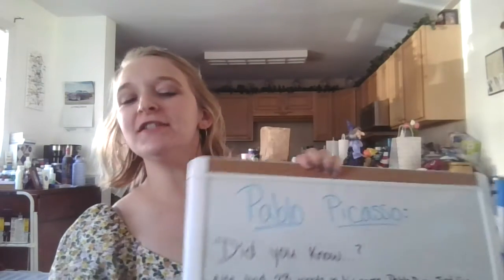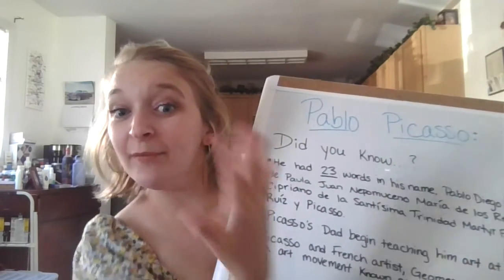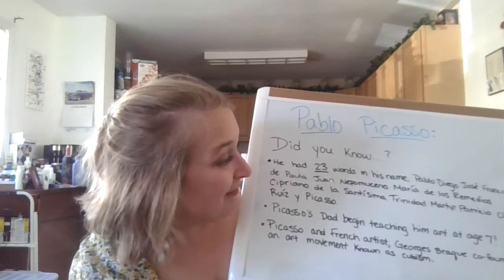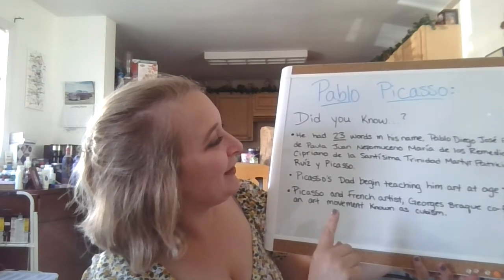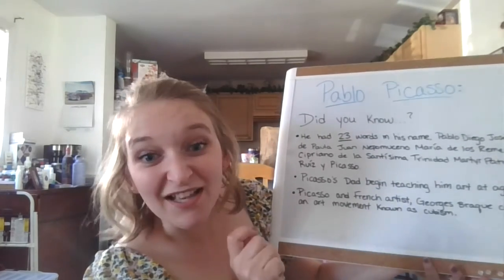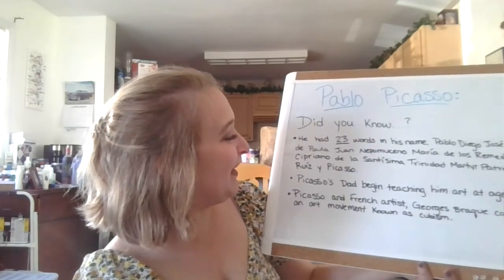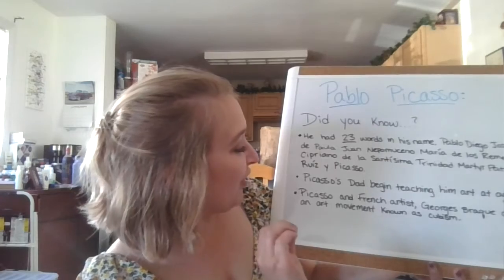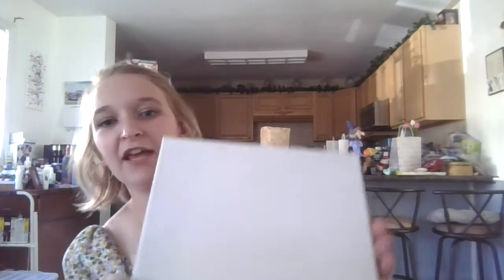Pablo Picasso Paint and Sip :)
Hello friends!
Today we are going to learn a little bit about a Spanish artist named, Pablo Picasso! We are going to use his art form known as cubism that he helped create with French Artist, Georges Braque. We will be creating our own cubism inspired masterpieces. Make sure that you share your work of art with us!!
What you will need:
Colored Pencils
Canvas or paper
A ruler
A creative attitude
A fun loving spirit
Miss Katy cannot wait to see the wonder artwork you all create!